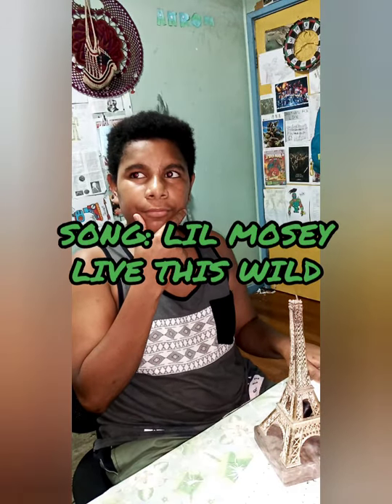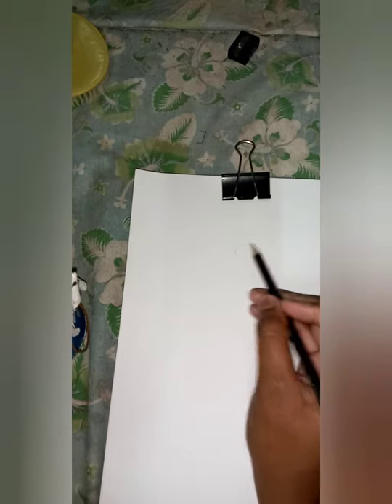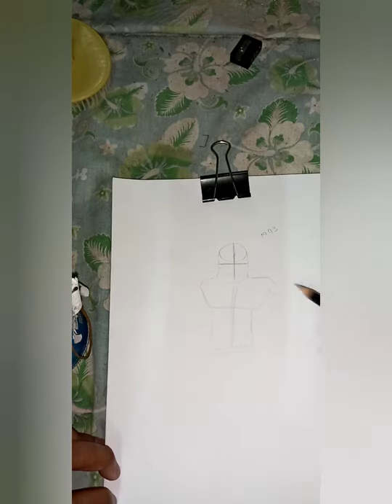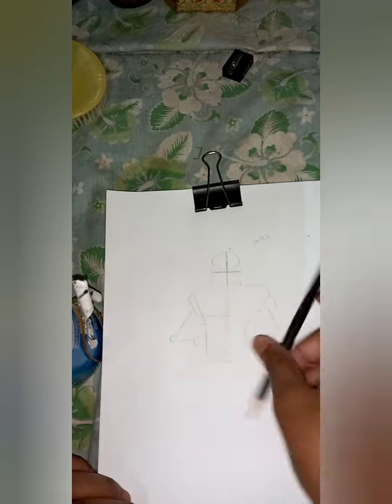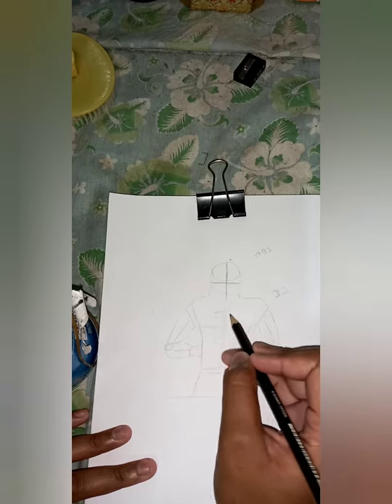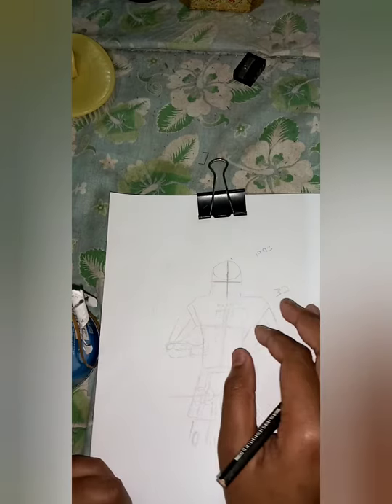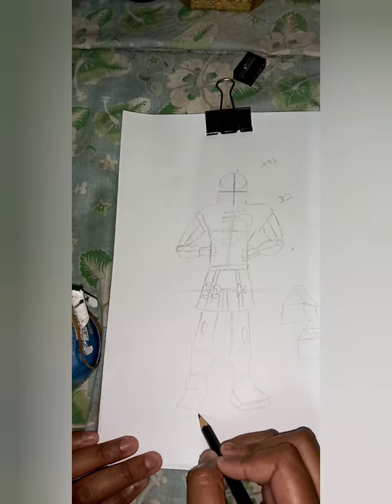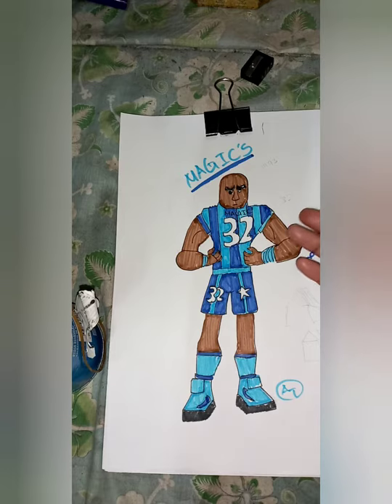DRAWING SHAQIL O'NEAL